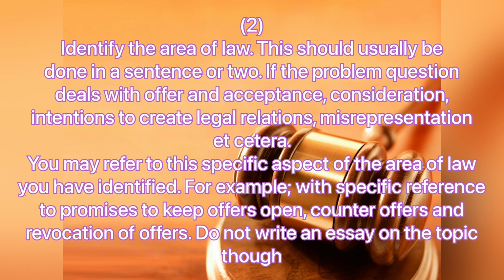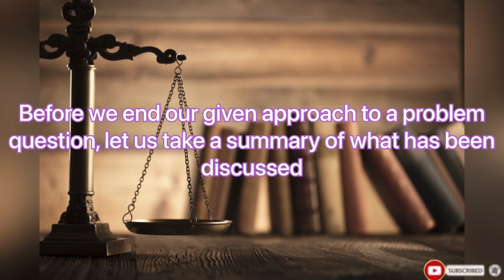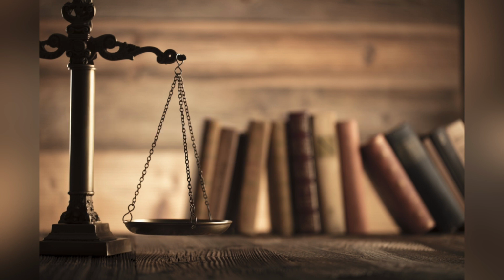The General approach of how to tackle problem questions in law: part 1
third world approaches to international law,law of the sea,cooperative approaches to compliance,unclos law of the sea,how to approach reading comprehension questions?,law,law enforcement and methods to combat terrorism,how to write law paper in ca foundation,analysis and approaches,international law,newton's law of motion,approach eqe,australian institute of international affairs,ostelea school of tourism & hospitality,ca foundation law lectures